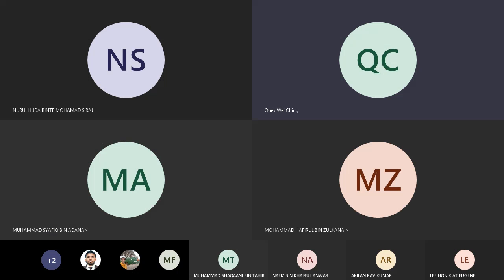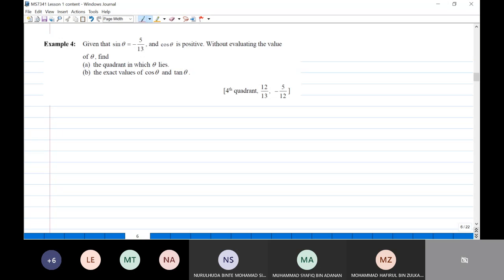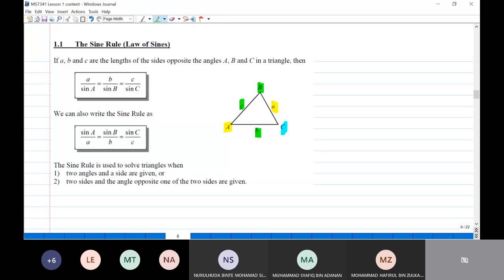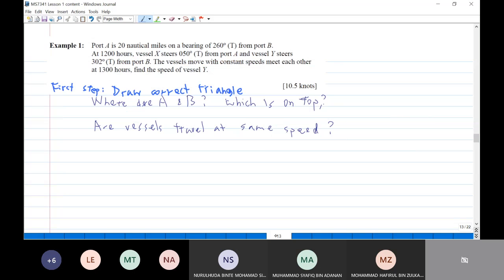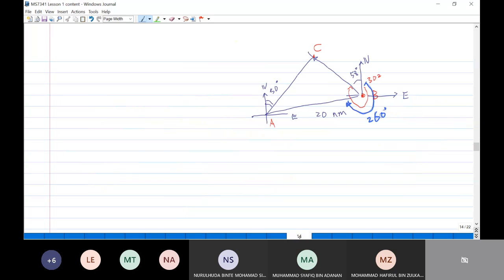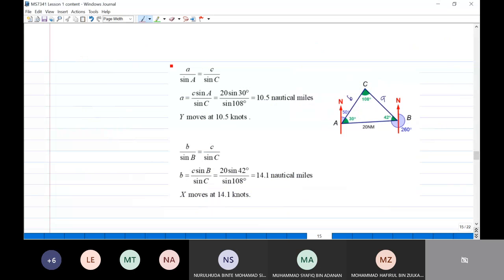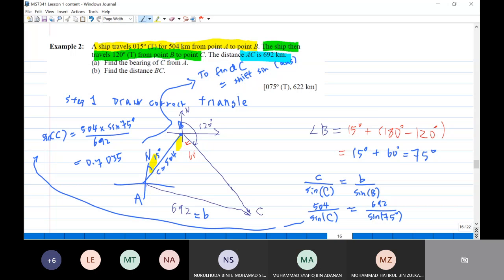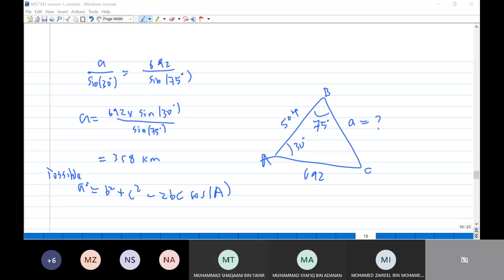First CoC3 Mathematics Lesson 1 week 1 Bearing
Example 1,2  and Trigo Revision